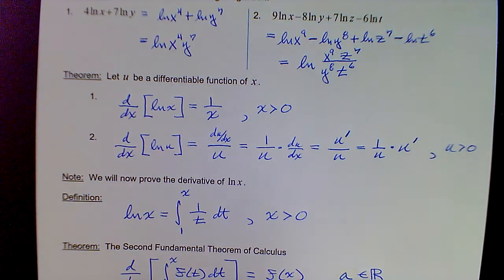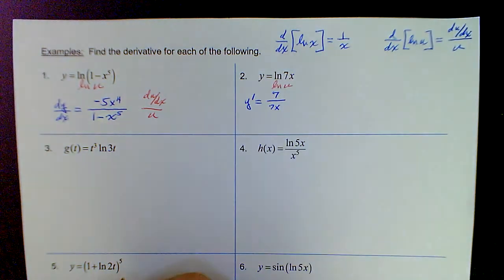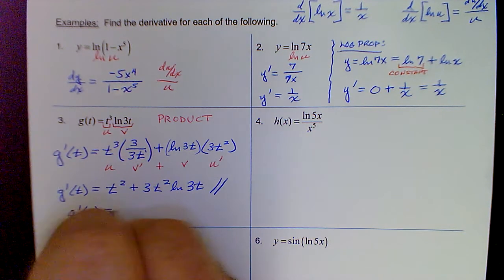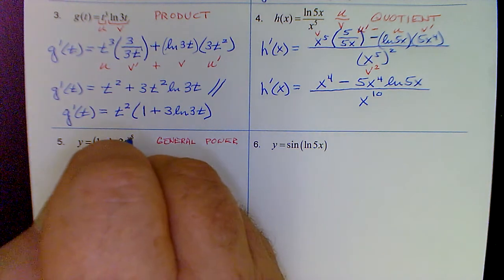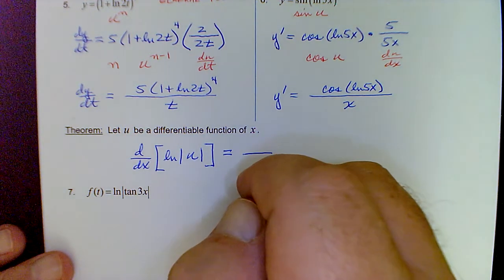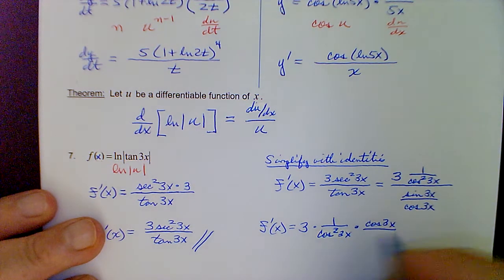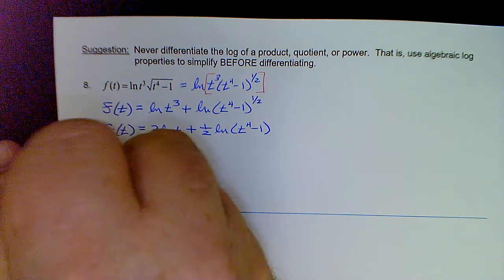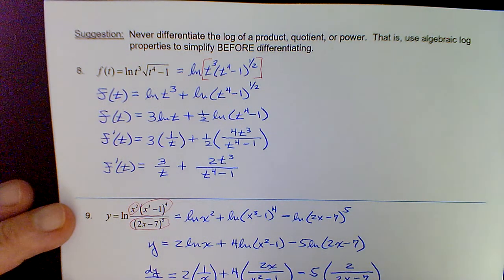121 Exam I Topics 1 3 Part II